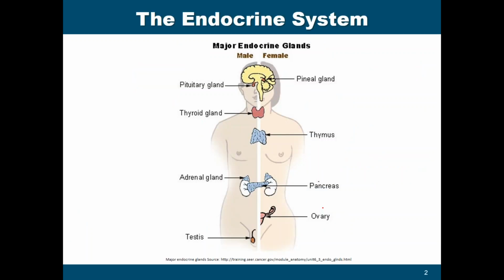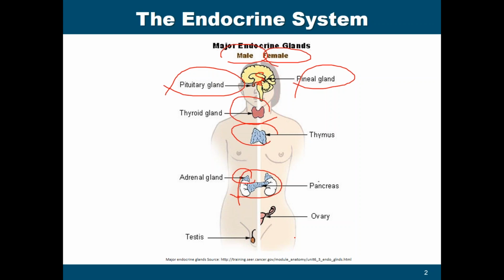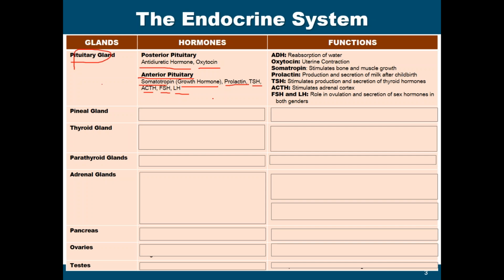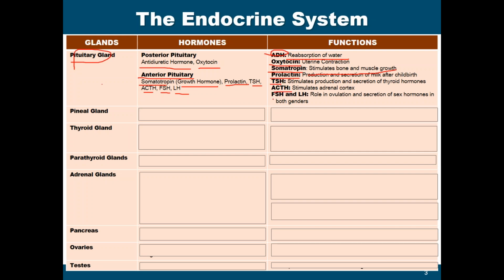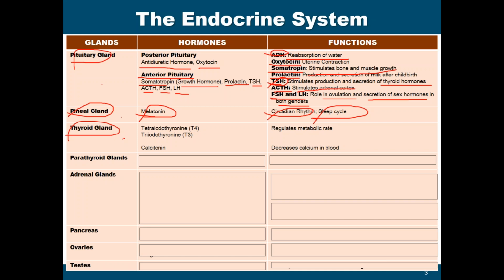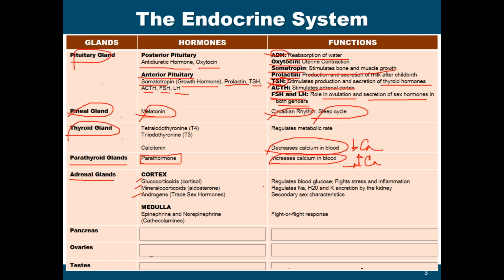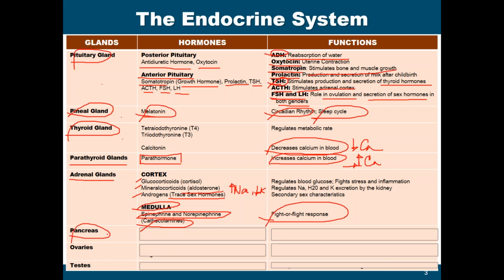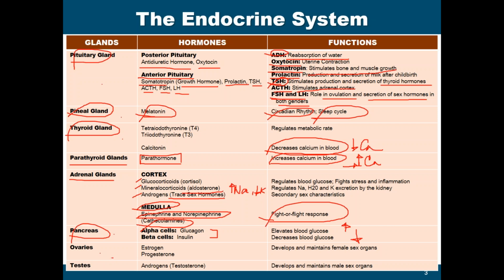The Endocrine System